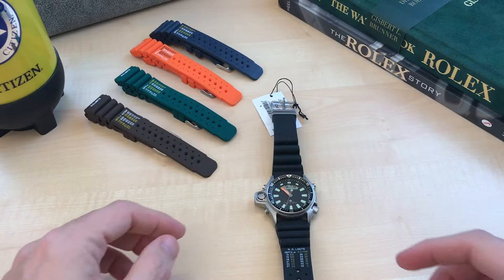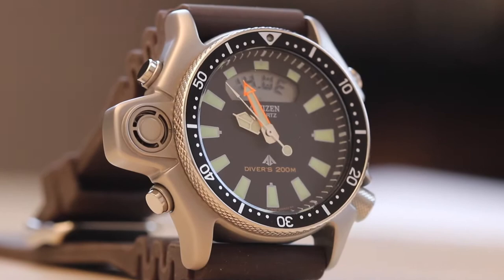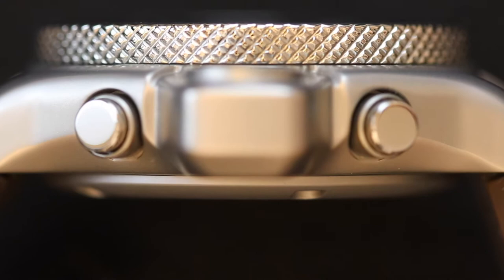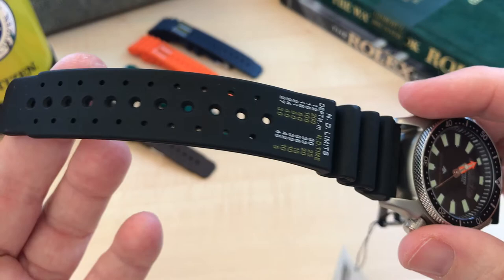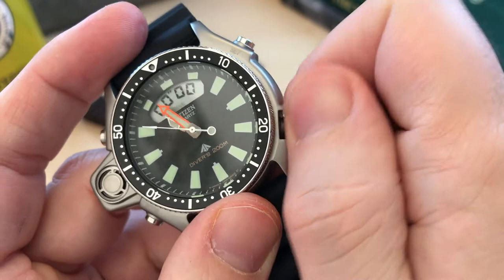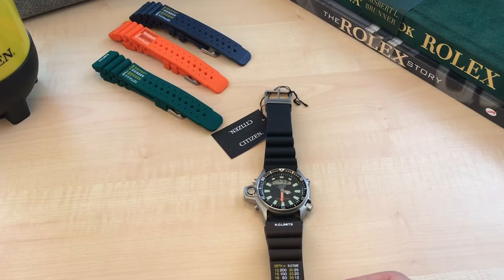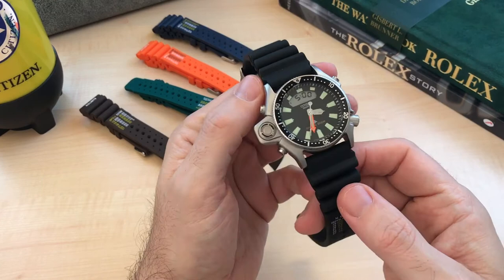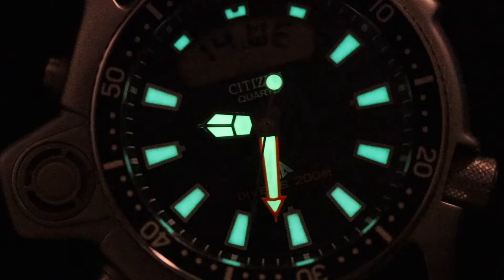Why the Citizen Aqualand is one of the most iconic divers of all time! | ⌚️WatchTheReview⌚️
The Citizen Aqualand is one of the most iconic divers of all time.